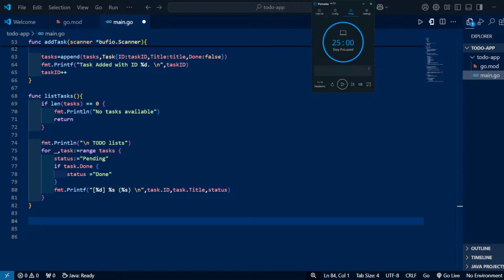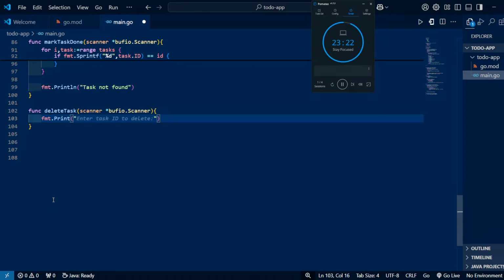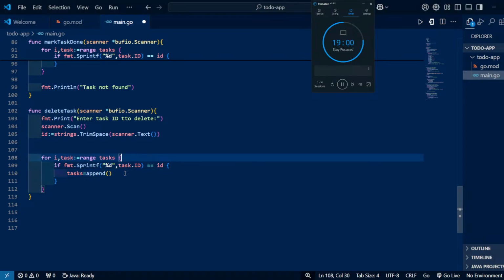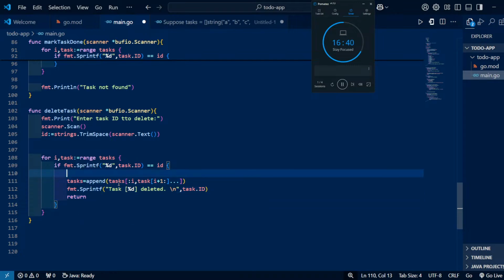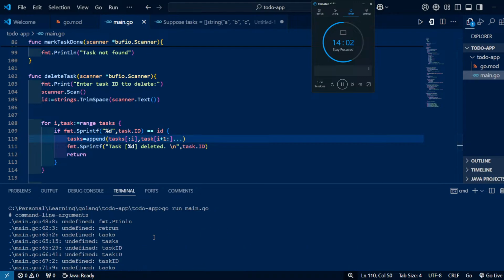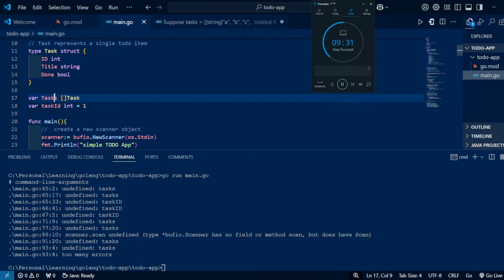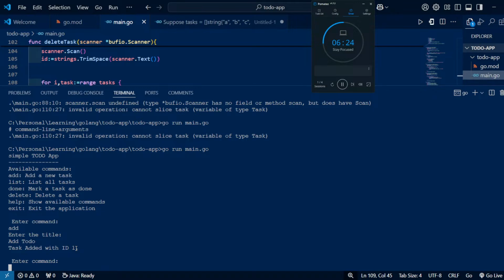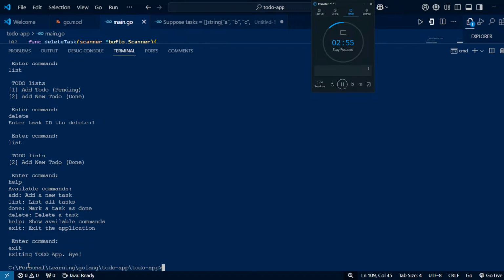Golang Todo App - Part2 | Mark Task | Delete Task | Golang learning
Welcome back to the second part of our Golang Todo App tutorial series! 🚀 In this video, we’ll dive deeper into building our Todo application by implementing the following features:

✅ Mark Task as Completed: Learn how to update the status of tasks efficiently in your application.
🗑️ Delete Task: Discover how to implement a feature to remove tasks from the list with clean and robust code.

This tutorial is perfect for those learning Golang or anyone looking to build practical applications with Go.